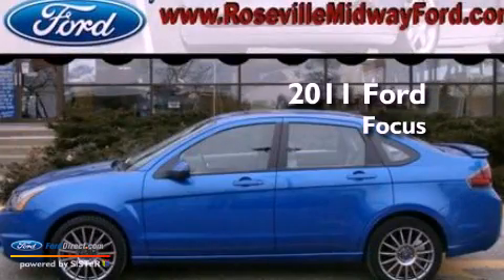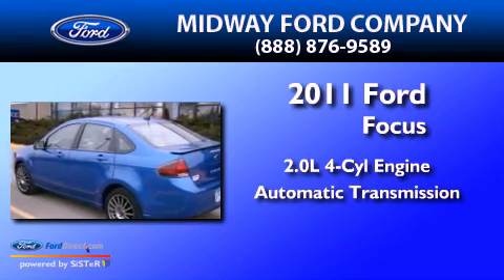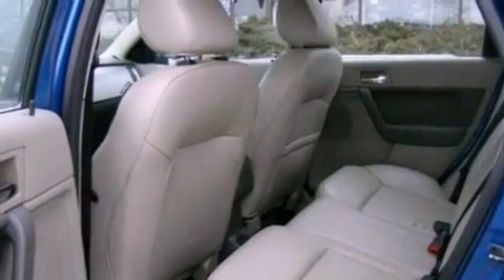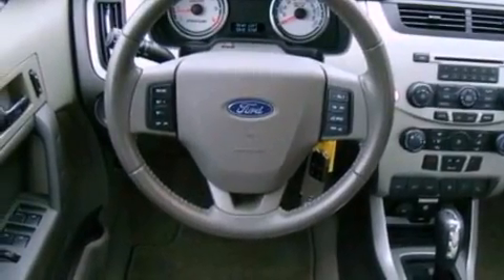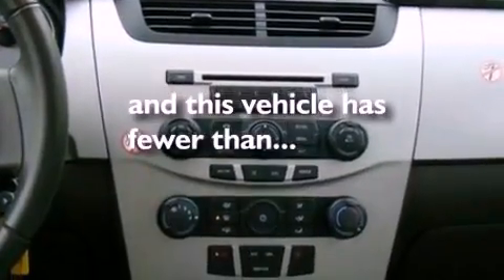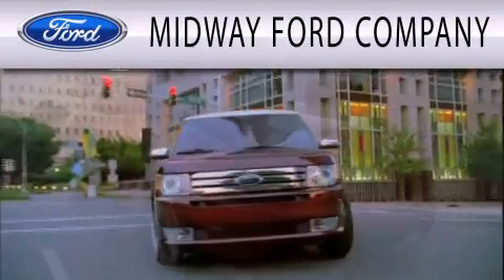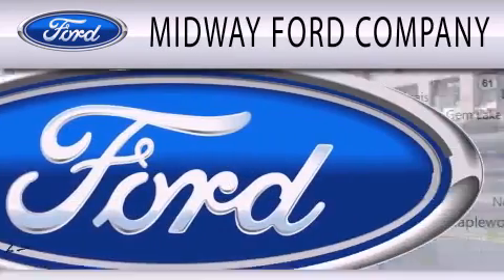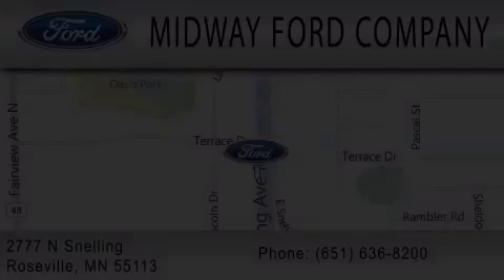2011 Ford Focus Roseville MN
Year : 2011
 Make :
 Model :
 Engine : 2.0L I4 16V MPFI DOHC
 Trans . : AUTOMATIC
 Exterior : BLUE FLAME METALLIC
 Miles : 31,786
 Interior : MEDIUM STONE
 Stock : 12P14